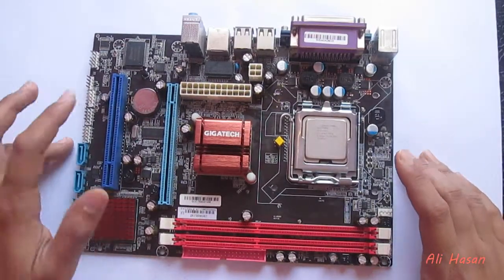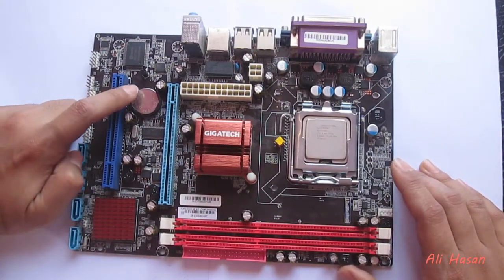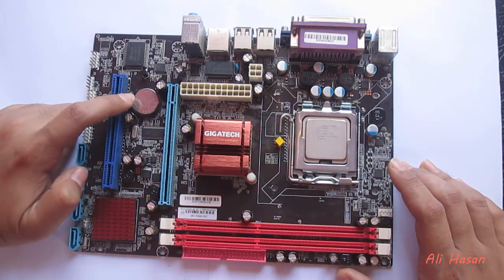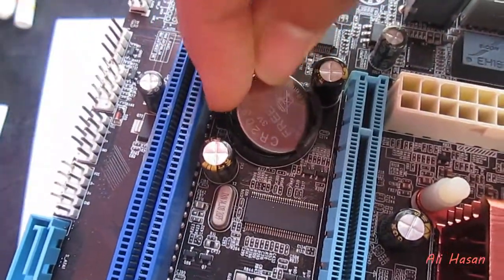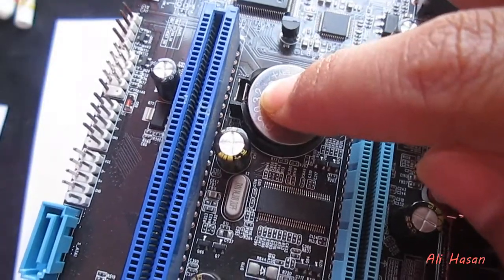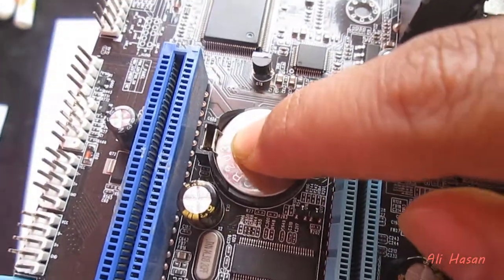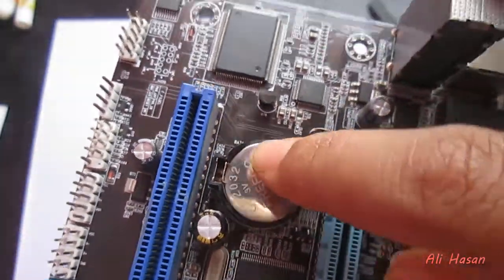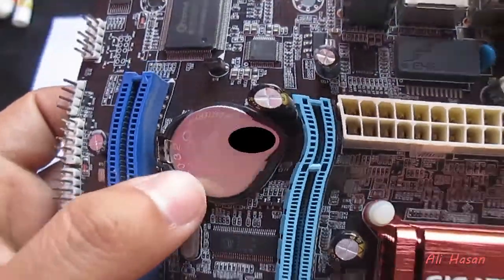How to solve computer hardware problem 🔥 Part-01 কম্পিউটারে ঘড়ির টাইম এলোমেলো হয় কেন??